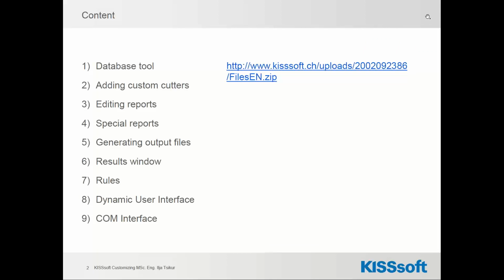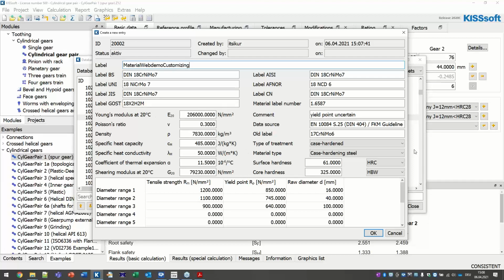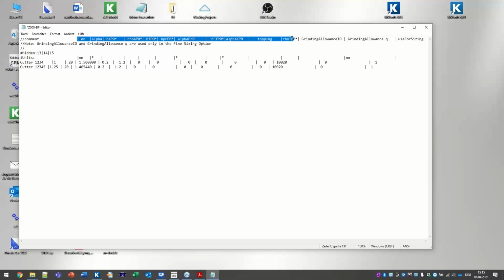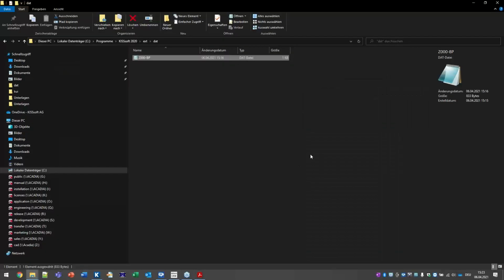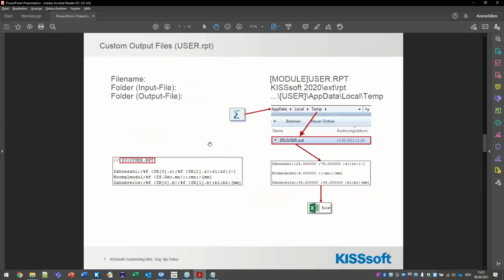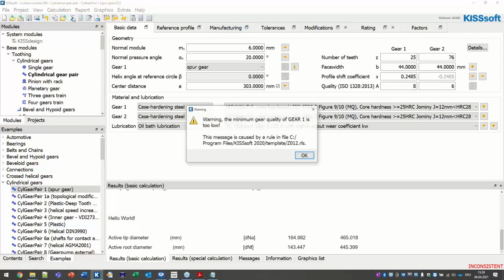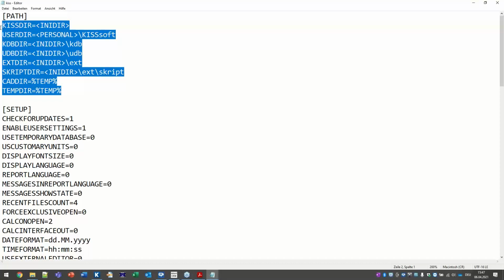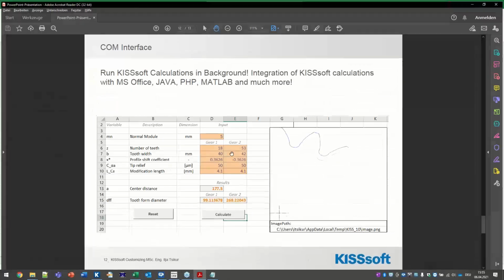April 06th, 2021 - Web Demo KISSsoft Customizing EN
One of the key aspects in modern software development is to provide the end-users sufficient freedom to customize their work environment based on the current market demands. KISSsoft can be adapted to the needs of the users in many different ways:

 Adding customer specific entries into the KISSsoft Database
 Adding custom cutters
 Editing or adding customer specific KISSsoft Reports
 Editing Manufacturing Drawings
 Adding customr result outputs
 Creating custom rules
 Editing the KISSsoft User Interface
 Creating custom output files
 Changing KISSsoft Initial Settings
 Integrating KISSsoft calculations into other programs